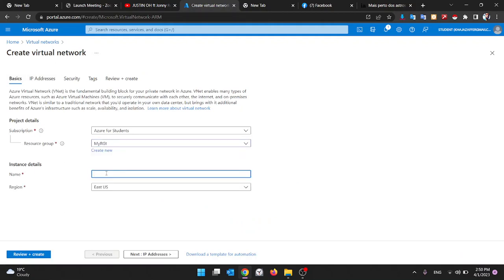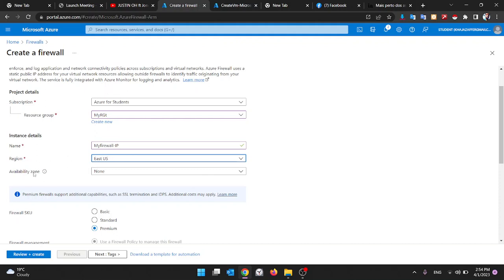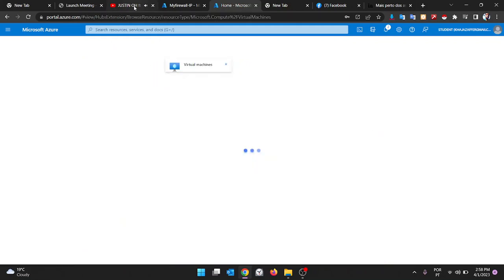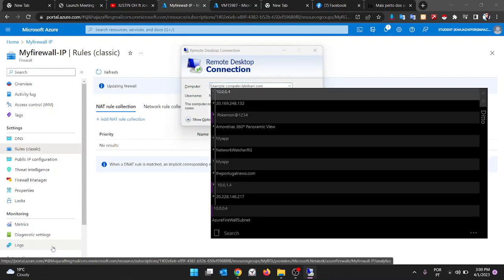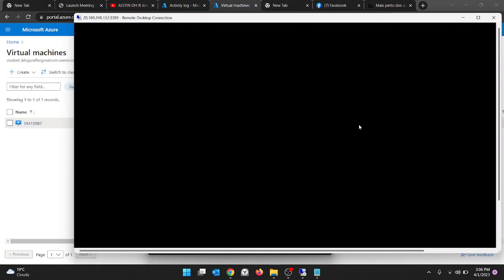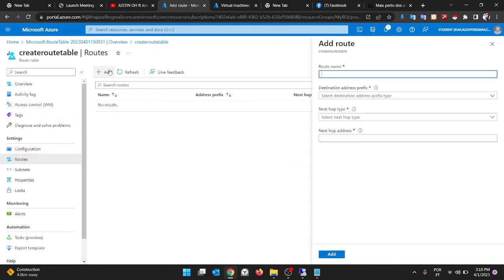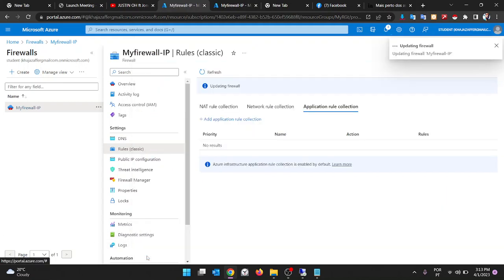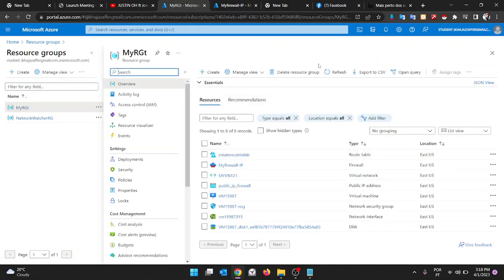Azure Firewall - Allowing only few websites using azure firewall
Azure Firewall is a cloud-native and intelligent network firewall security service that provides the best of breed threat protection for your cloud workloads running in Azure. It's a fully stateful, firewall as a service with built-in high availability and unrestricted cloud scalability